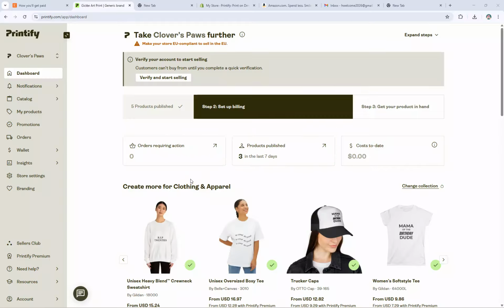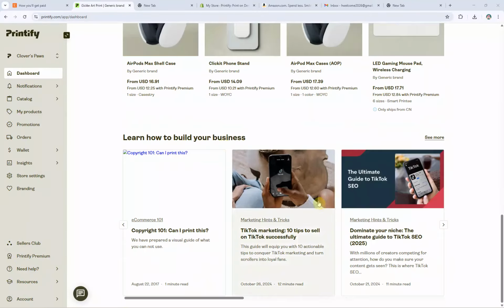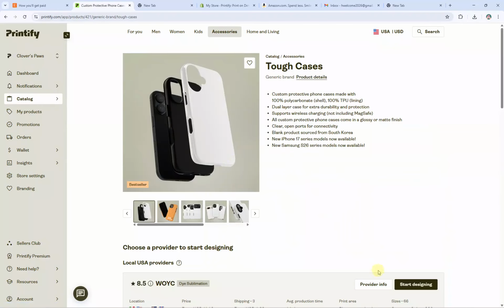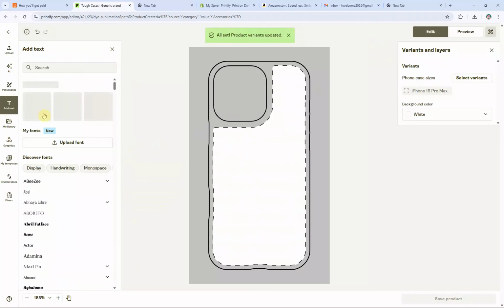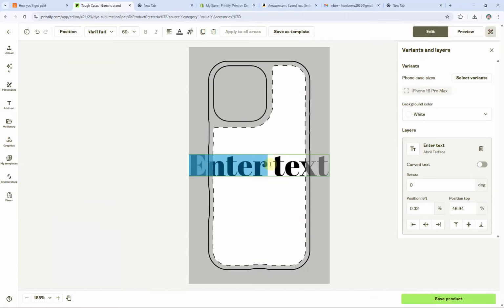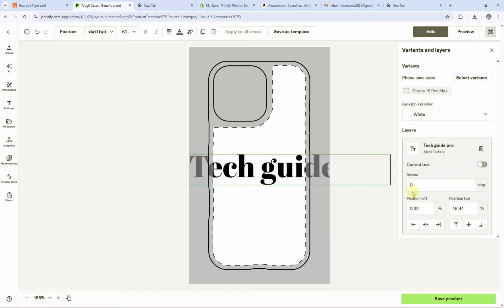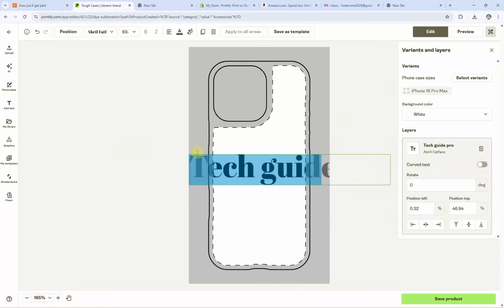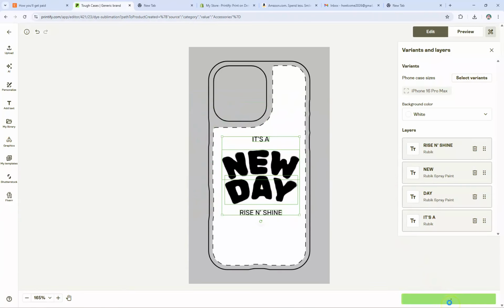How to Use Printify in 2025 - Easy Guide